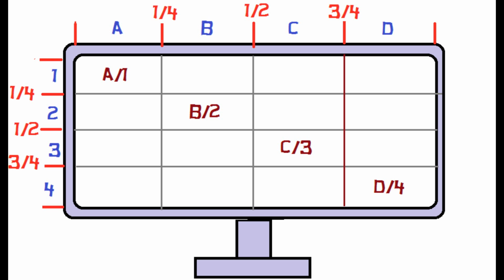BIGFOOT FACE DATABASE REPORTING PROCEDURES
How to report a Bigfoot face in our videos for inclusion into the face database.  A growing interest in participating in virtual Bigfoot Research has led us to streamline the process.  The faces need to be verified they are actually on the video to preclude hoaxing.  Thank you to all those who work so hard to help support our efforts on Bigfoot Research.